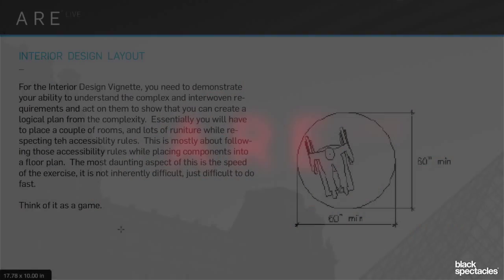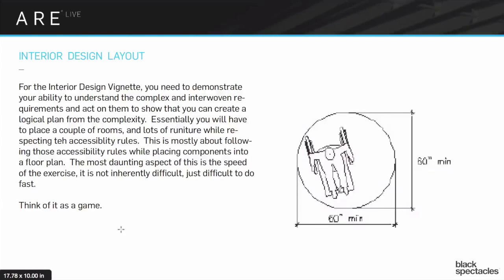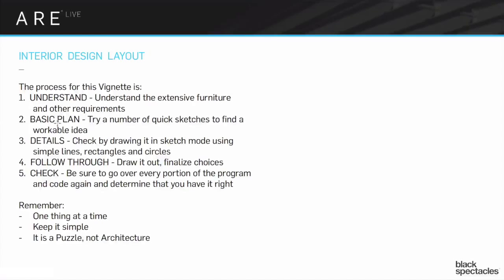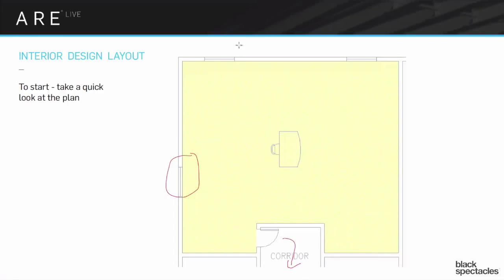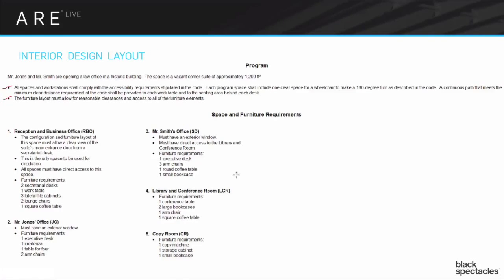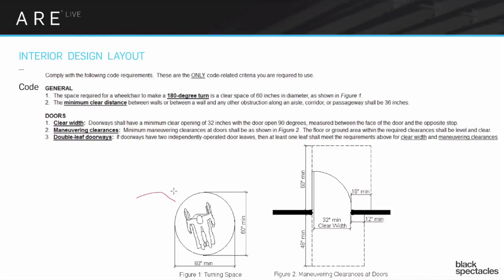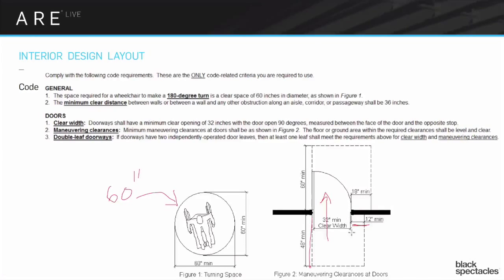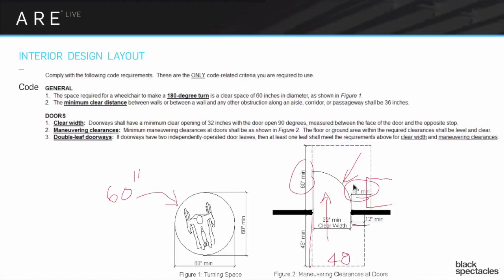Interior Design Vignette - Schematic Design - Architect Registration Exam A.R.E.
This webinar will focus on reviewing both the Building Design and Interior Design Vignettes for the Schematic Design exam. Mike Newman will be reviewing the vignettes, and going over the strategies and resources for how to complete them.

And it's also not that many correct answers and so you have to stumble onto the correct answer. So the basic thing here is, you are making a very small office design and it's really about, did you make room for all of the accessibility rules? Did you answer all align items of the program and did you make it follow all the accessibility rules? And it's really best if it is think of it as a little game because it doesn't make sense otherwise.

You have to move so fast through it that you have to just think of it like, "Did I get the points for getting in all the program right?" So, again, basic thing here is you want to . . . the program here is much many as many fewer rooms. It's probably only going to be five offices, maybe six, but it's going to a lot of little detail pieces of information. So you want to understand what the issues are, you want to figure out what your basic plan is likely to be by using some quick sketching.

You're then going to go through the details and then you're going to follow through and draw it all out and then you're going to use the check the try to find everything at the last second to make sure you got it all done right. Again, one thing at a time, keep it simple, remember it's a puzzle. So, first thing, you're going to start by taking a look at the drawing that's given to you. I've put a desk in just so you can see the scale. The desk could even be there already.

This is an example one where there's a connection to a corridor, the door is already shown, the walls that are the demising walls of the office are shown. It is a couple of key pieces of information like those windows are there and you get a sense of the overall health things are likely to be organized. So you're going to look at the plan and then just like the schematic design, you're going to go through and have your system for taking notes, go through the program and really bang through it fast and have a good clear system so you know how you're pulling all that information together.

So here's an example of a program. It has a few pieces of information up at the top which we'll talk about basic aspects of this particular program and in this case the five rooms. And then each room has a few points about it like somebody needs to be able to have visual control over the front door. Maybe somebody's office needs to have a direct access to a conference room.

So all the furniture requirements for each room are shown. That's a lot of little information you got to keep track off and it's a fairly tight space. So you're going to have your system for how you put all that information together. You're going to do that same thing. You're probably going to have a matrix. You're going to figure out how you're holding on to that information.

And then the code will not be particularly extensive and it's mostly about accessibility but there maybe a few other issues. But the key pieces that take away are the idea of the 60 inch circle or five foot circle. Every room is going to get a 60 inch circle. Now you don't actually draw that circle in, there just needs to be the space that you could draw that circle in. So, my suggestion is every room you draw it in in sketch mode which means the computer isn't reading it but you can see it.

So you're going to put a 60 inch circle in every room. These are small offices that 60 inch circle. It is a relatively easy thing to do but that's still a big square space without any furniture or anything else in it. So it can get harder than it sounds, but even more important than that one in my mind is the space around the doors. So this is on the push side of a door so going through the door that way, I need to have a space that's 48 inches this way and then 12 inches past the handle's edge of the door. So that's going to be a 36 inch door plus the 12 inch that's going to be another 48 inches over that way.

So I have a 48 by 48 inch box then nothing else can encroach into, and that's in order to allow somebody in a wheelchair to be able to pull up and get to that door handle. On the pull side, so on this side, if I'm approaching this door from this side, I need to have actually 18 inches and 60 inches of space for that to work. So that ends to be . . . This is a big box. My suggestion is you do this on sketch mode, in that green sketch mode rectangle and you put them by every door that you put into the plan so that you can see, as you start putting the furniture in, you make sure that you're not accidentally getting a little too close.